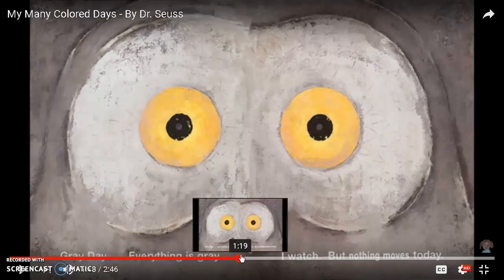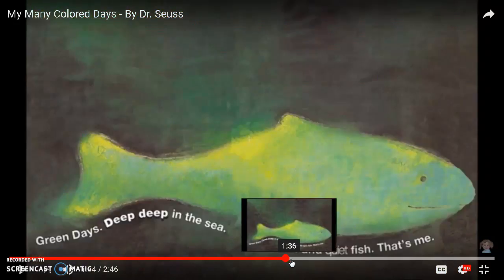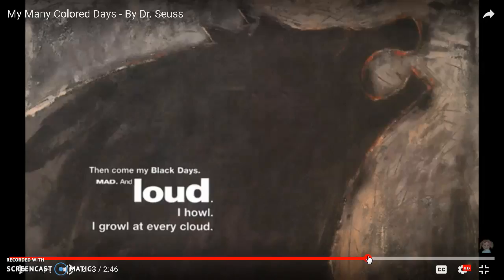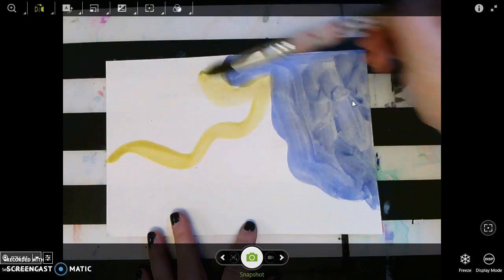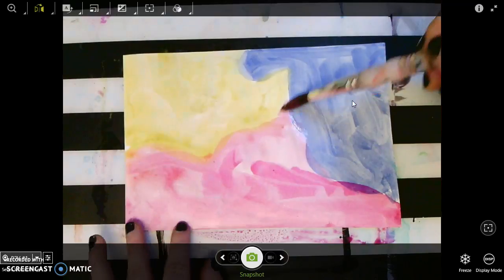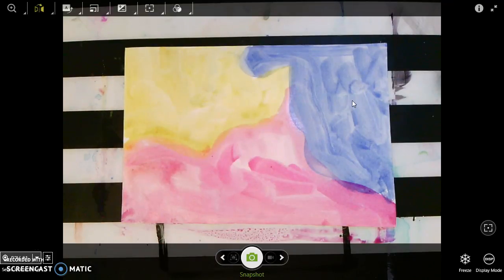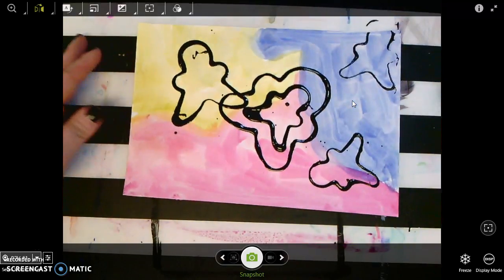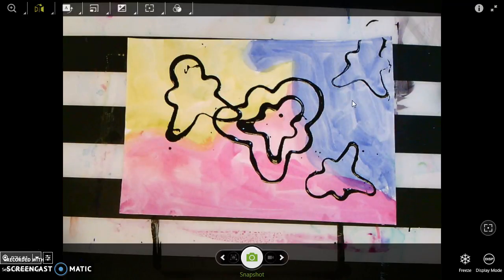many colored days 1st